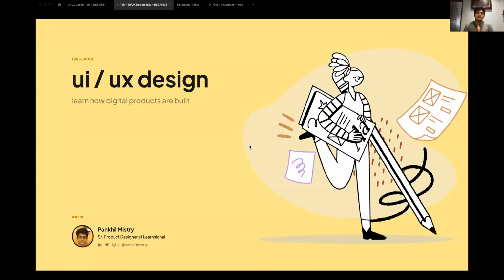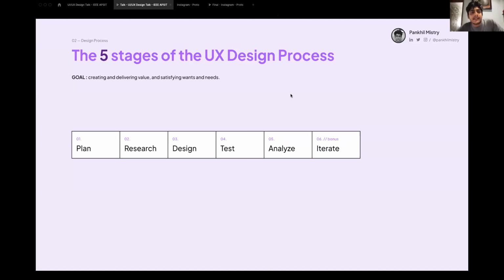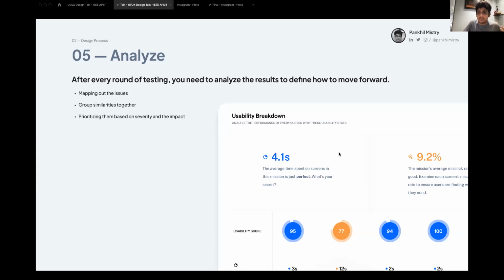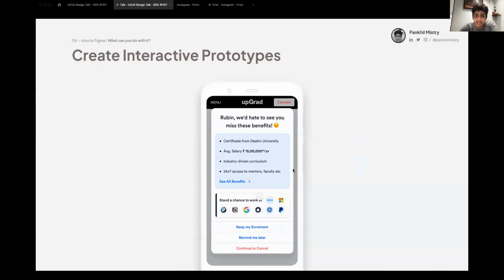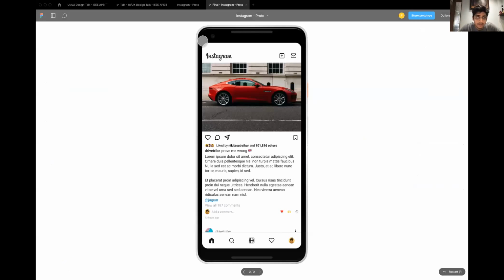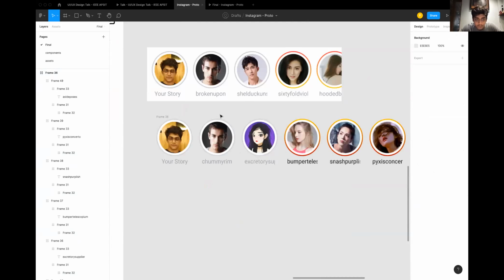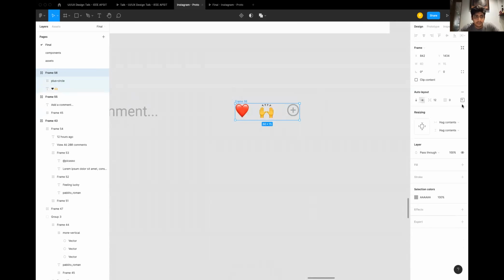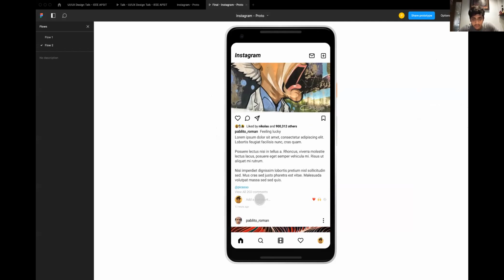UI/UX Design - Skill Up September - IEEE APSIT x IEEE SFIT